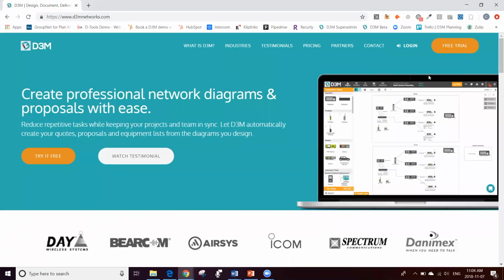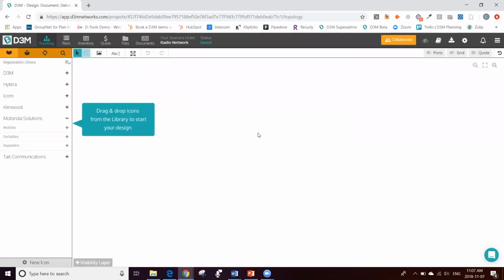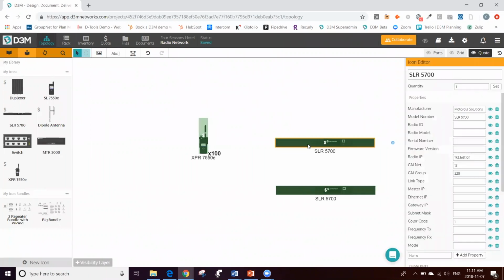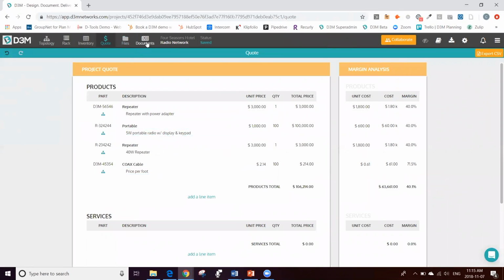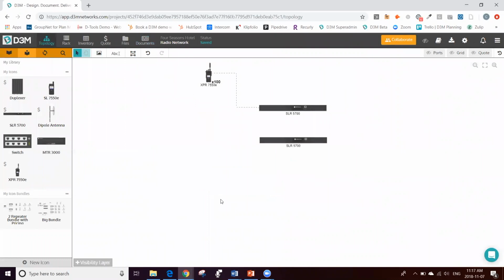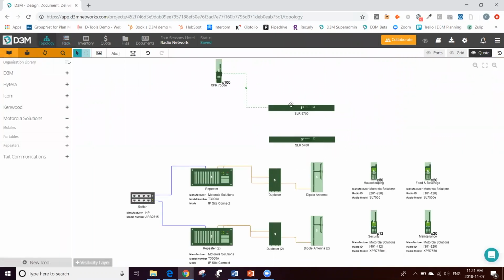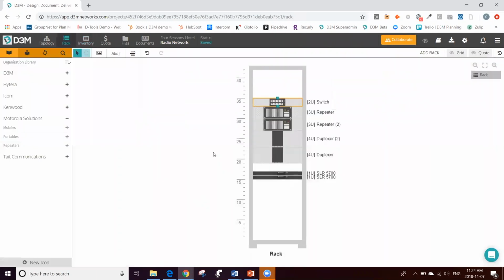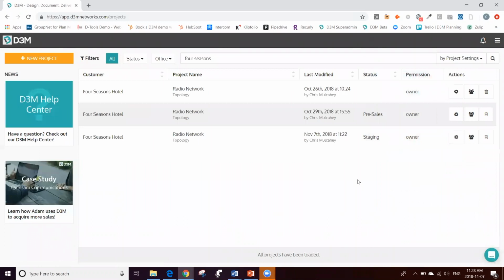D3M Webinar - From Pre Sales to Post Sales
D3M Monthly Webinar Recorded Live on November 7th, 2018. We show you how to use D3M to Manage All Your Projects from Pre-Sales to Post-Sales!